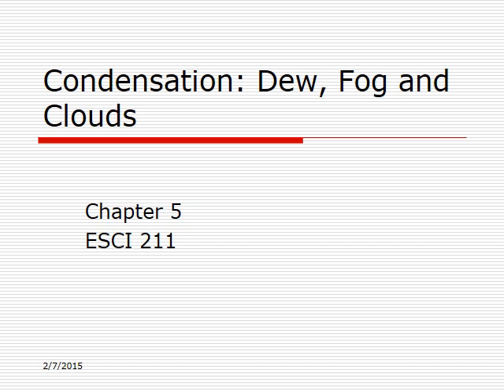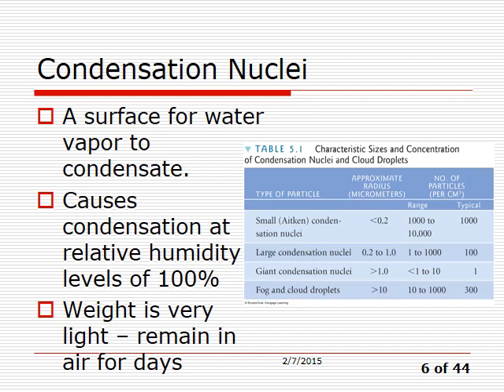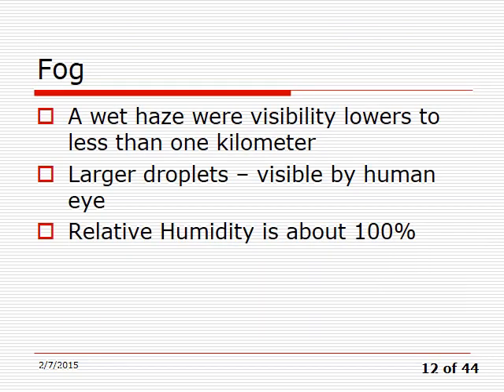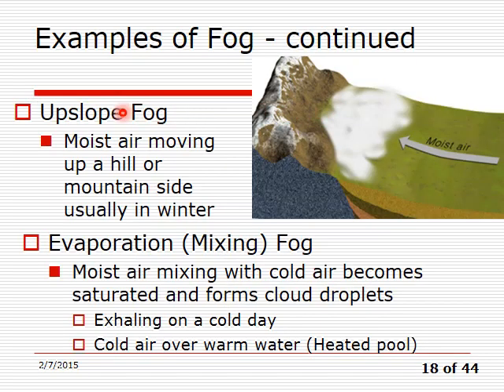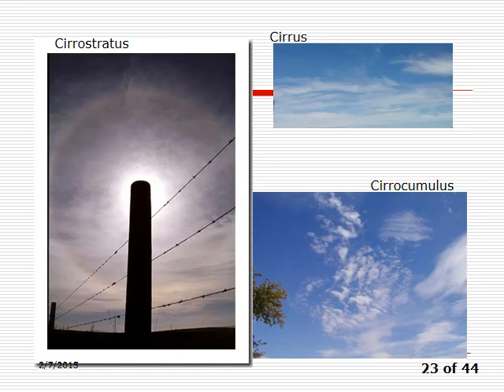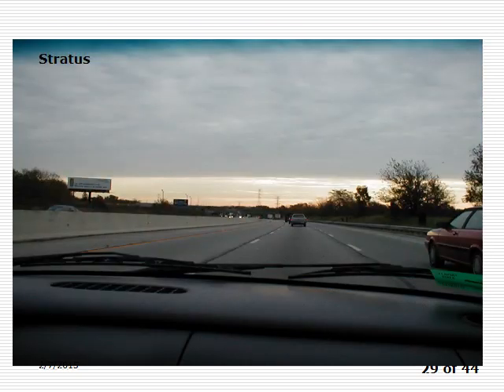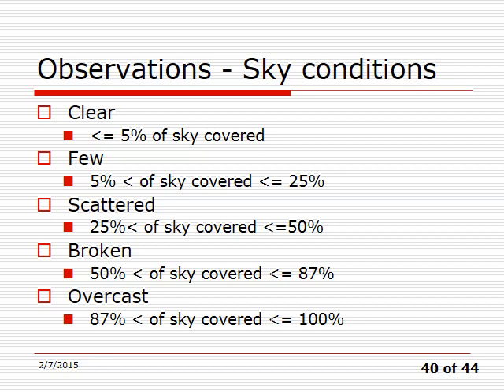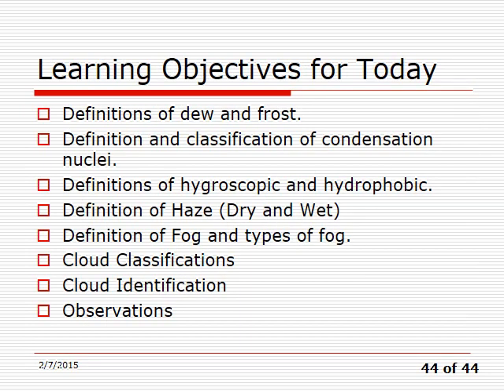Condensation: Dew, Fog and Clouds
Chapter 5, ESCI 211, University of Indianapolis